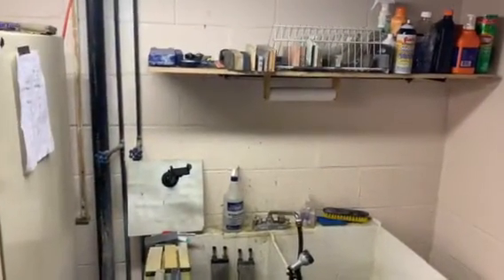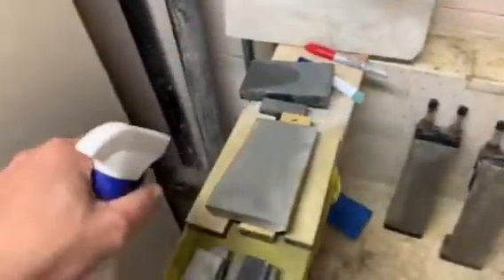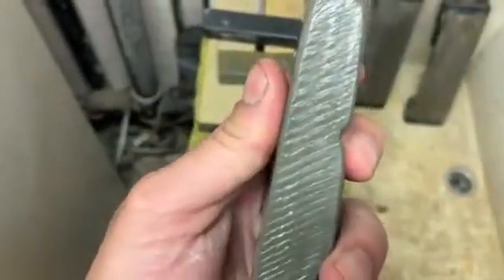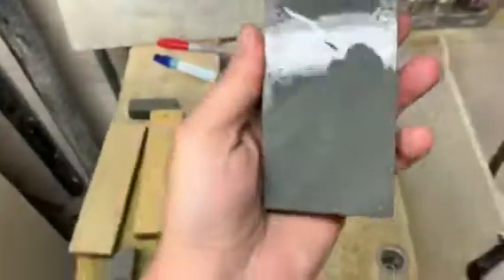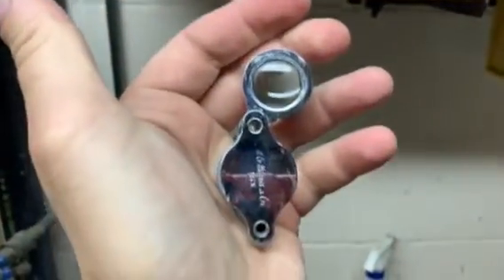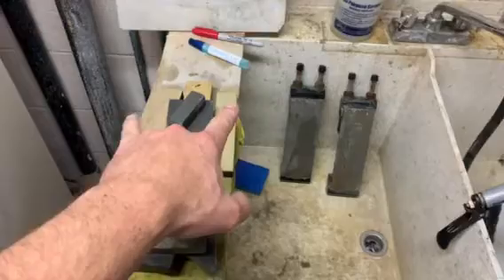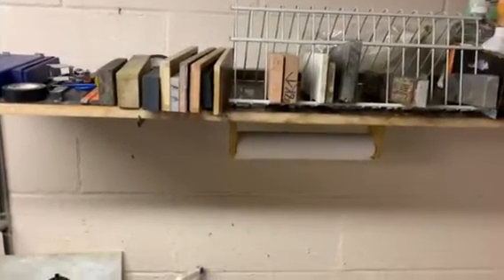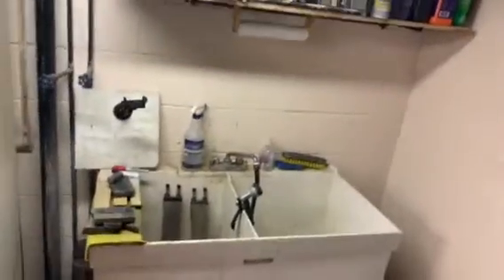My honing station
Tour of the stones currently in my rotation as well as my work station for honing straight razors.